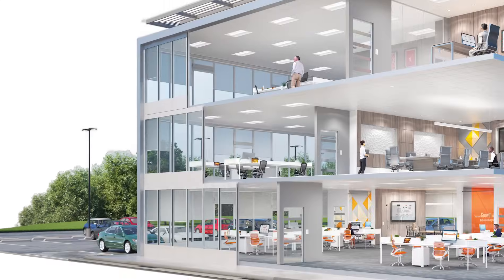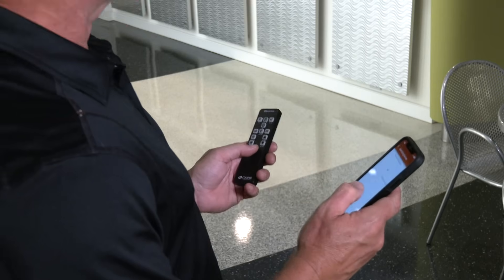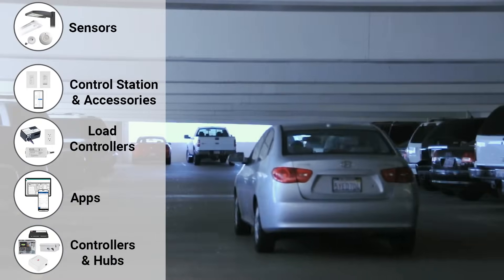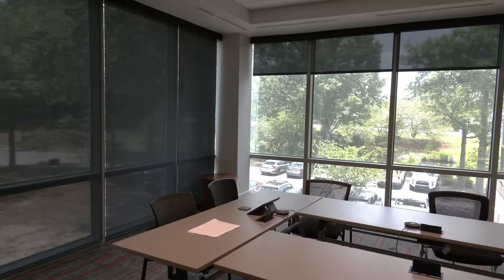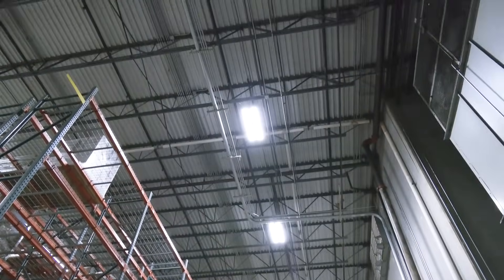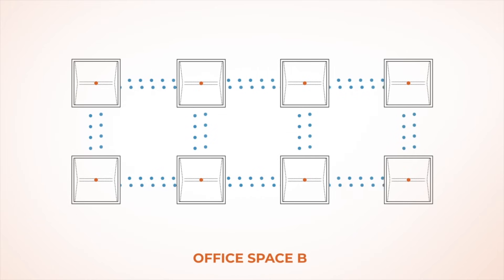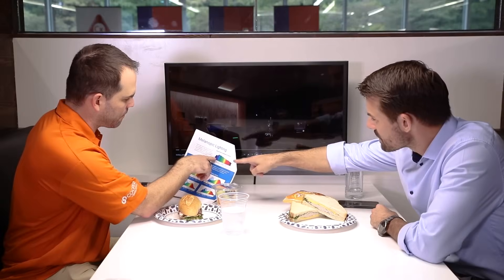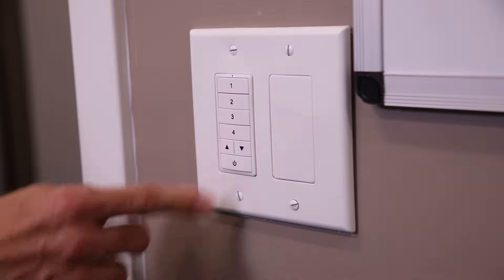WaveLinx – System Overview Video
WaveLinx is a Cooper Lighting Solutions smart lighting system and more. It's an intelligent digital lighting system designed to help organizations drive down energy costs while creating healthier indoor and outdoor spaces. WaveLinx offers an unparalleled choice of wired and wireless lighting control products, from simple switches to advanced automation, to luminaires with integrated sensors. It's one of the simplest systems to design, install, and commission. With WaveLinx, you experience the next level of aesthetics and personalized ambiance and comfort, along with our largest offering of WaveLinx-enabled luminaires embedded with sensing and connectivity.

A smarter way to save energy is here.